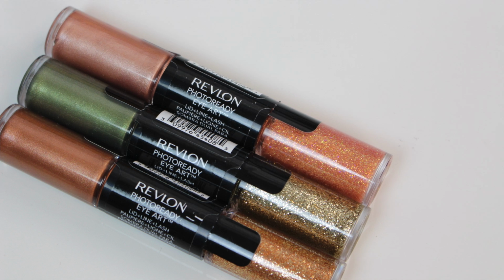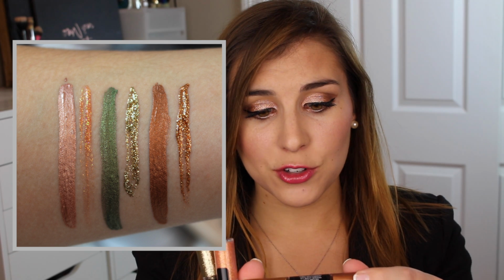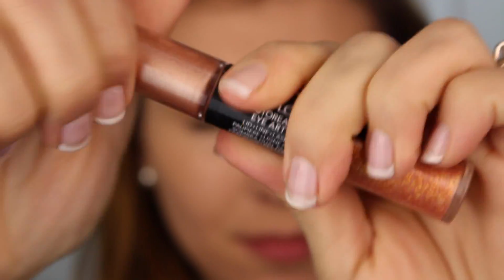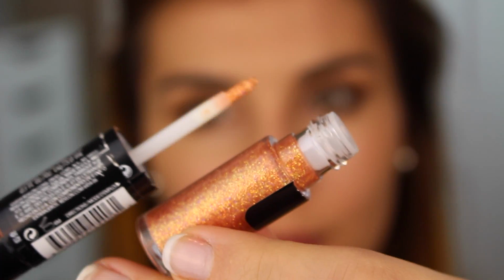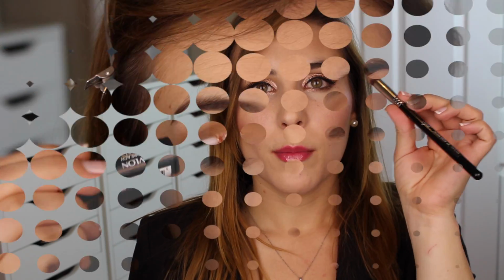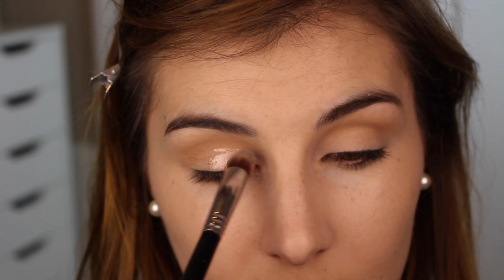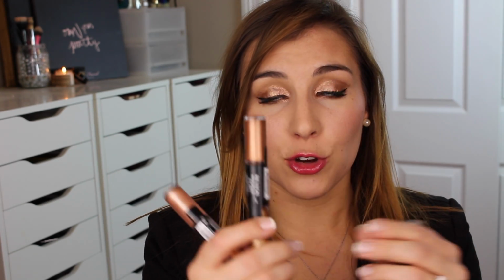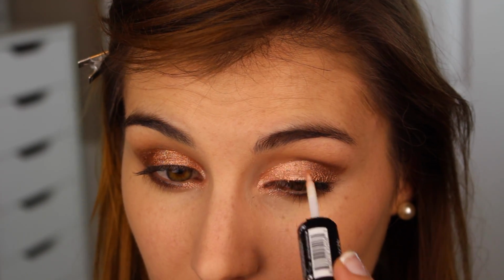Revlon Eye Art Review, Swatches, & Demo | Bailey B.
Revlon's brand new Eye Art duos offer both metallic cream shadow, and liquid glitter in a dual-ended wand. This is a video that includes a review, demo, and swatches of three different duos. These are crazy pigmented, with great lasting power, but I have a few tips for applying them quickly and easily.

You can find Revlon's Eye Art in drugstores!